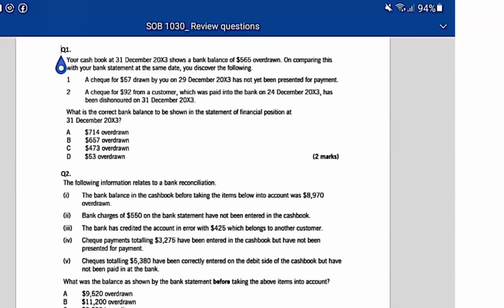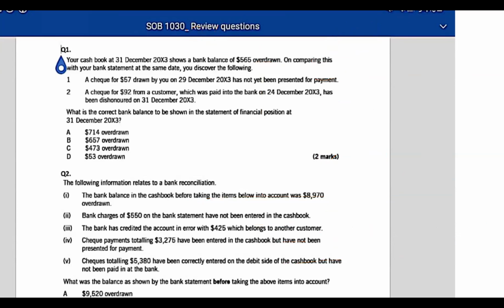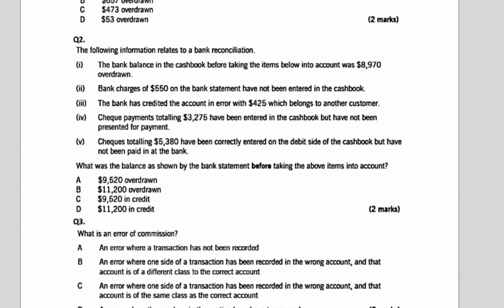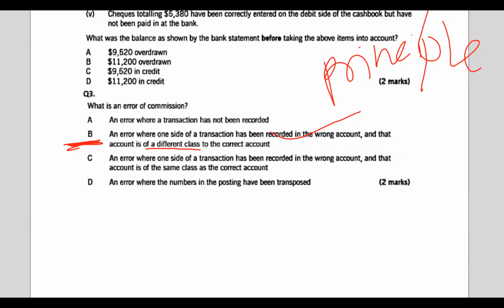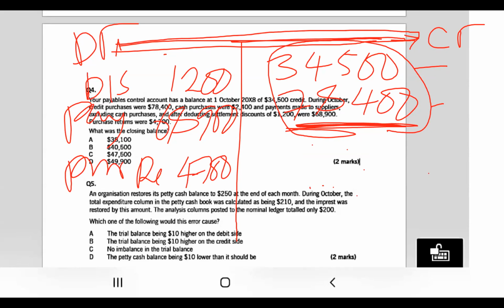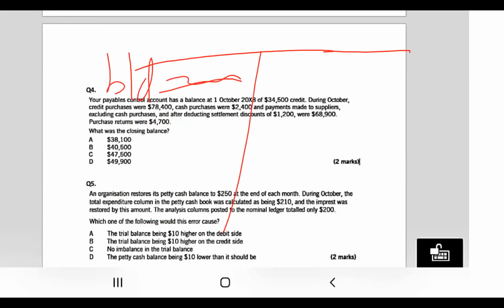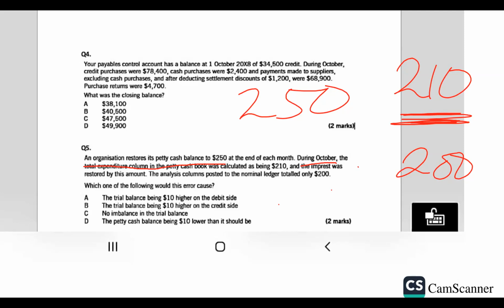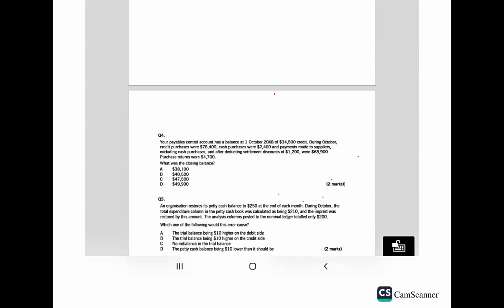Financial accounting multiple choice revisions by Arion